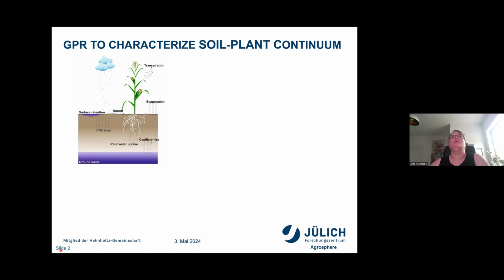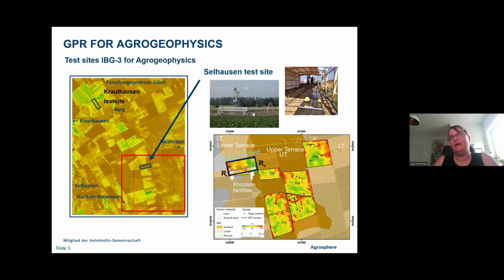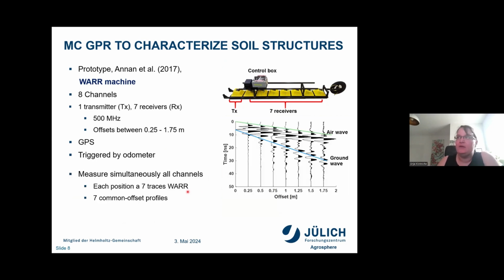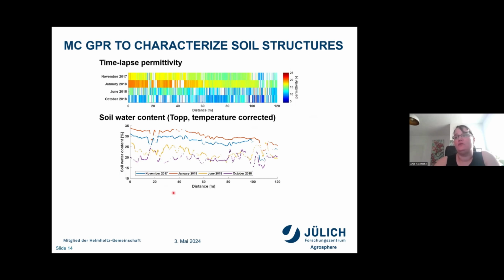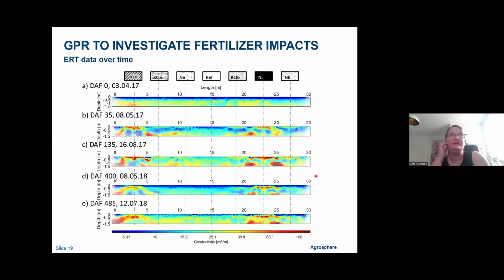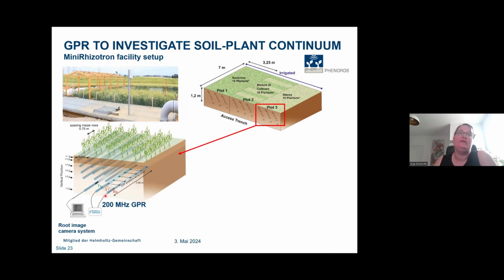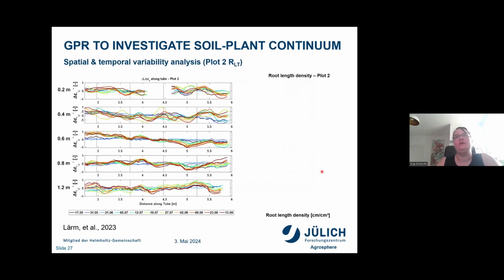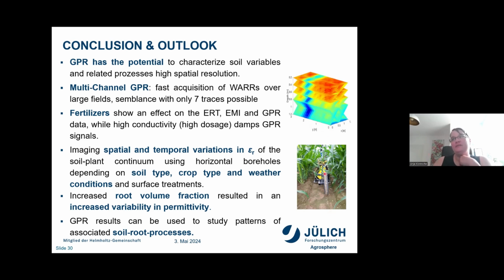A. Klotzsche, FZ Jülich (03.05.2024)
47th Seminar Series with Anja Klotzsche, University of Cologne and Forschungszentrum Jülich, on "Ground penetrating radar for mapping and monitoring soil variables in various agricultural scenarios".